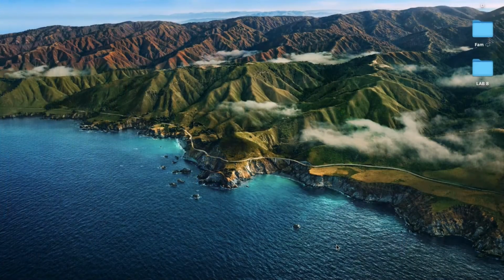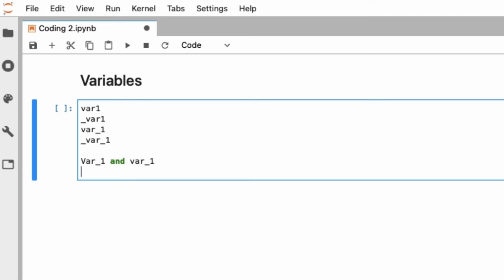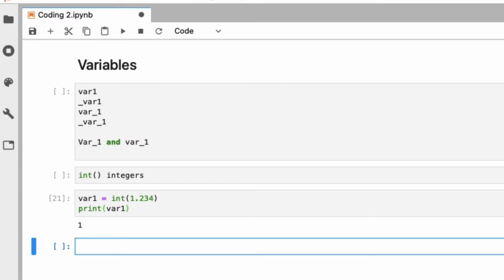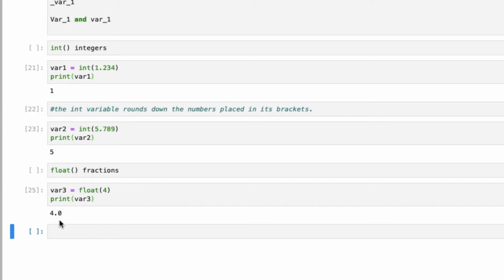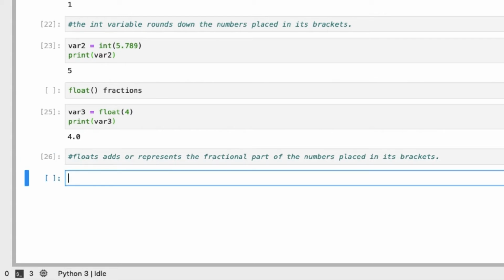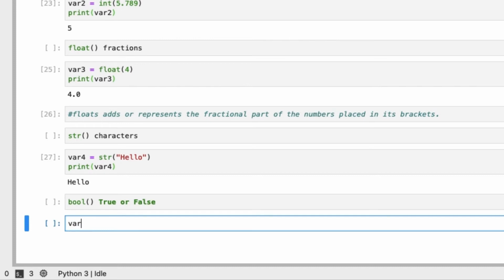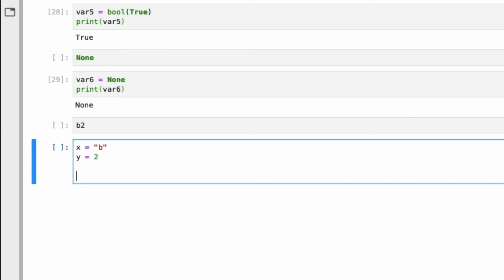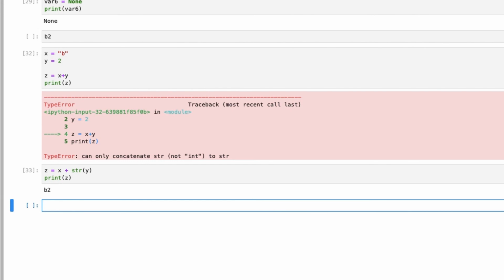Easy Python for Beginners Tutorial 2 | 5 Types of Variables | WORKSCHOOL.CO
Workschool is an online platform where you can search and compare classes from top online course providers around the world.
Discover anything from creating Christmas cards to data science classes from top Universities.
Start taking classes on our website for free today.

Visit us on the following platforms

The software used in the tutorial is called "Jupyter Notebook" . It can
be installed using Anaconda. If you wish to, you can